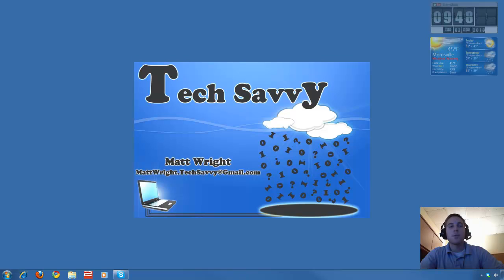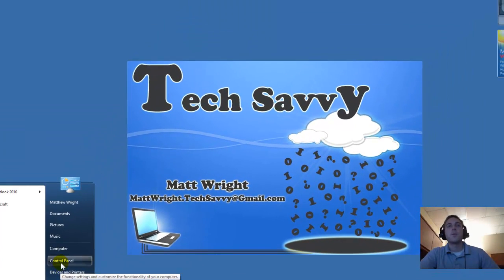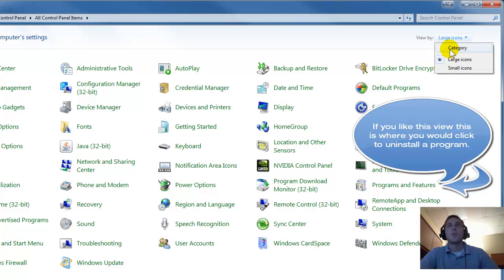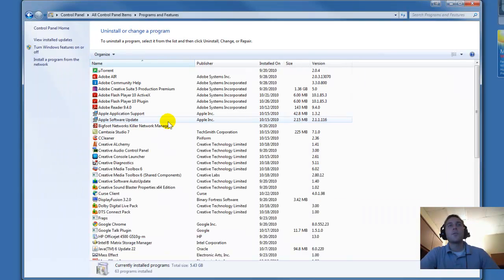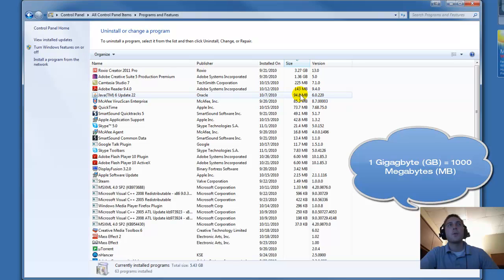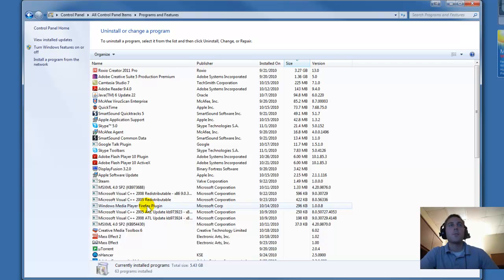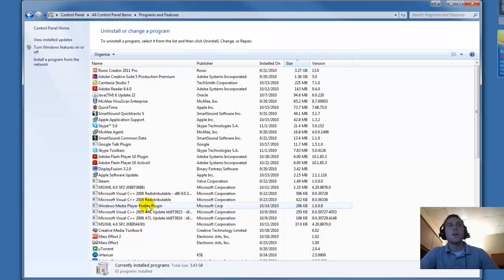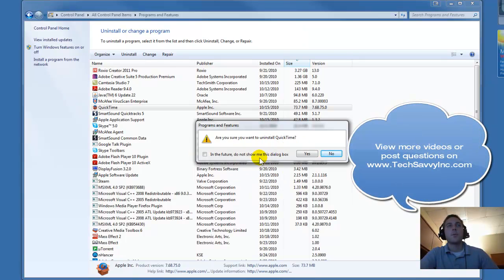How to Uninstall Programs from Windows (Beginner).mp4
This is a quick beginner's guide to uninstalling programs from your windows computer.